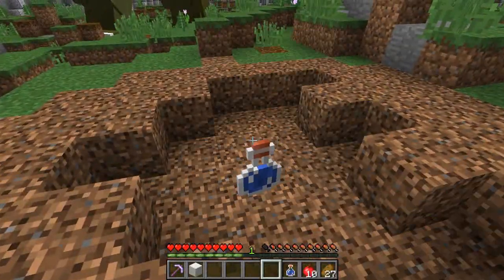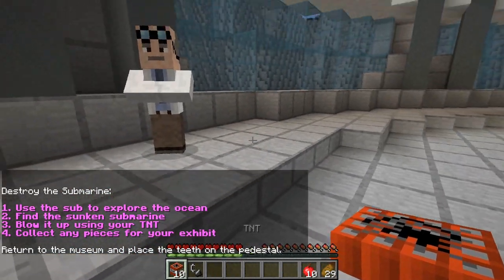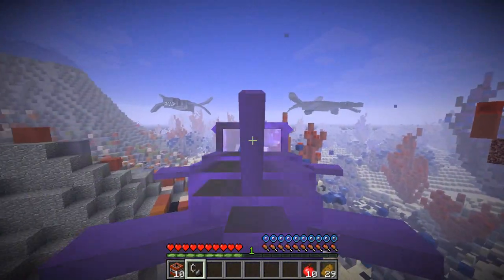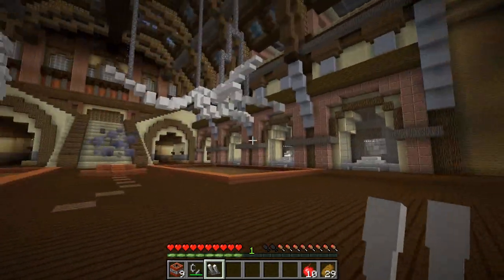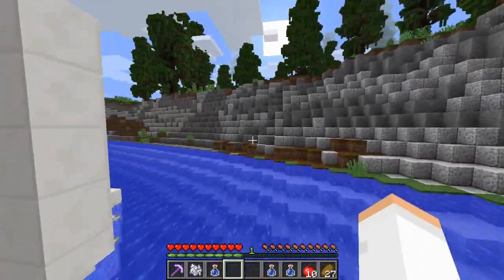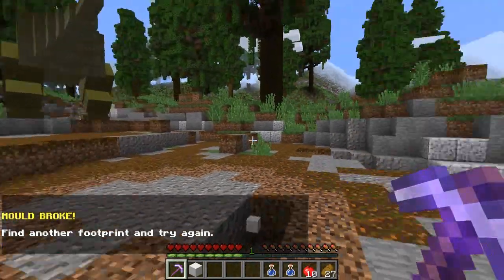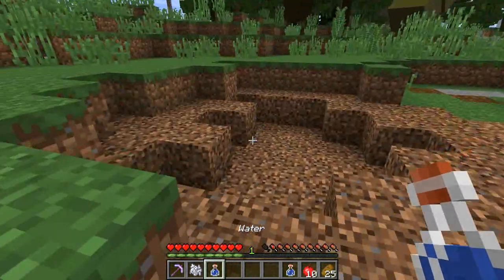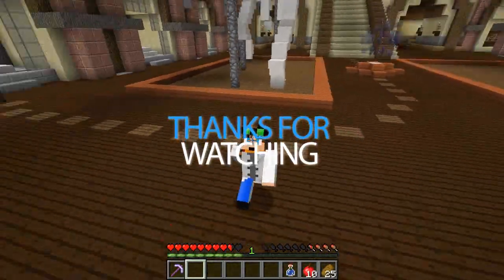Minecraft | RIP TRUEMU!? | Jurassic Roleplay Adventure [2]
I'm on insta rn 📷 TrueMU continues his adventure through time to retrieve the some of most extravagant pieces of history for our exhibit at the Museum of Ancient Animals! Today, we stop to see the Liopleurodon & Tyrannosaurus Rex.